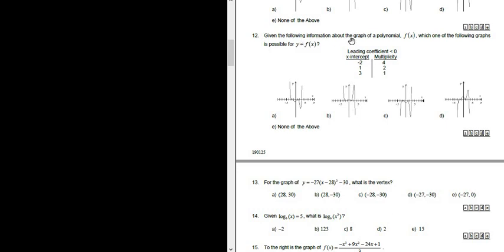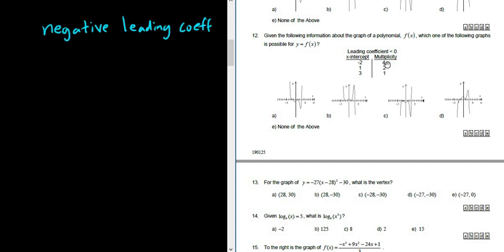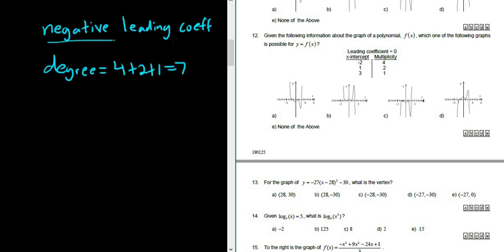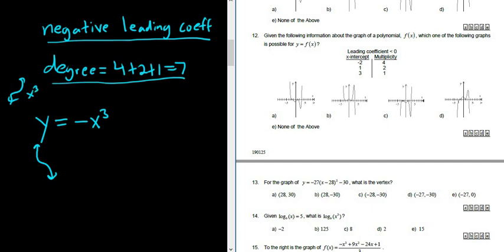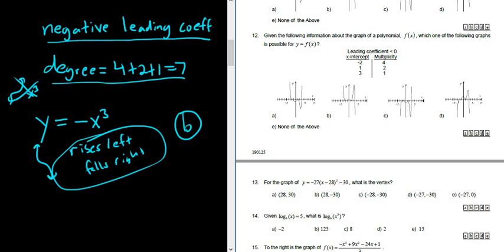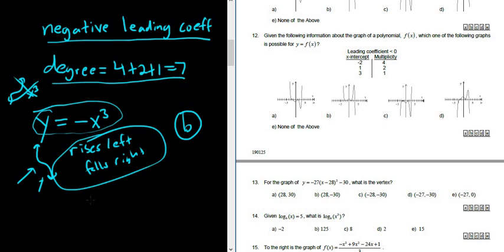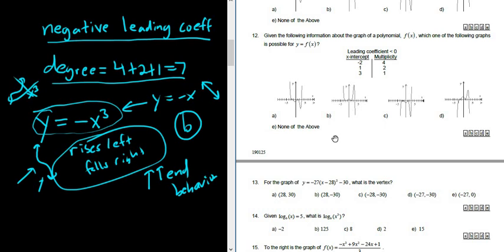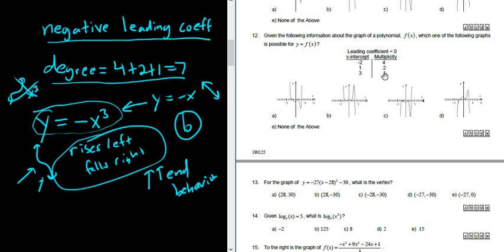#12. Identify the Graph given a Negative Leading Coefficient and Odd Degree